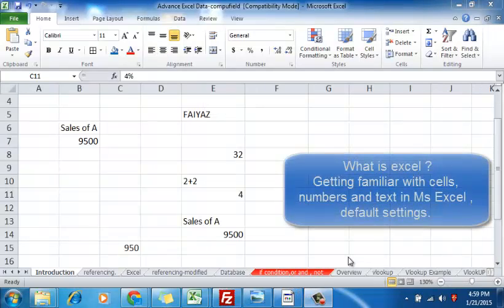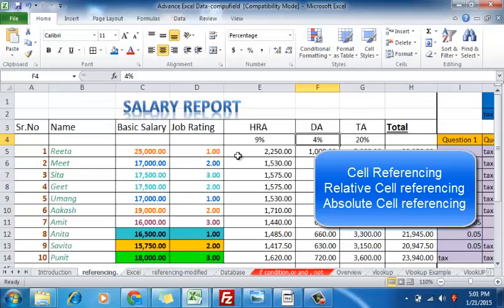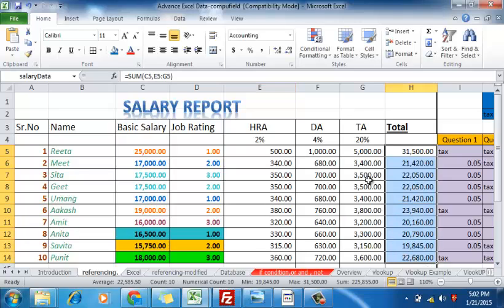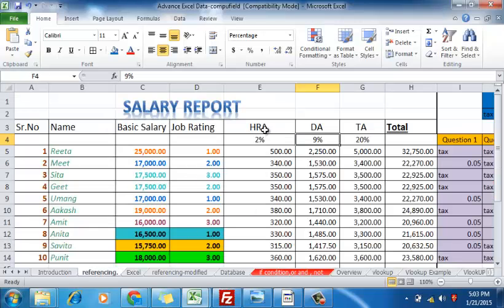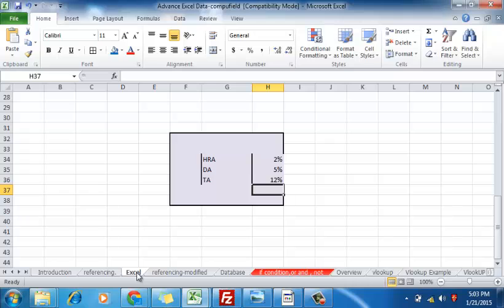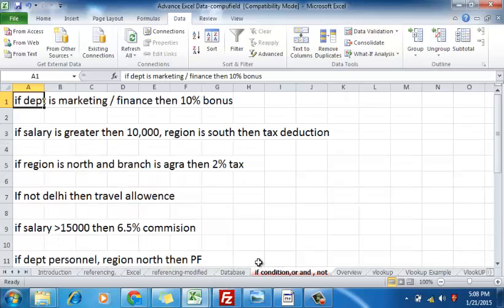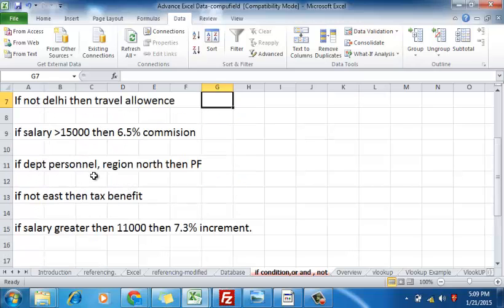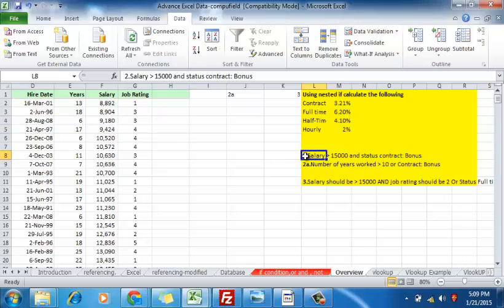Course Content - Part 1 - Excel Corporate Training by IT CORPORATE TRAINING - Compufield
IT Corporate Training, offers Advanced Excel Training's
This video contains the Course Content. We explain exactly what we would be covering in the  2 Day Workshop.

Or call
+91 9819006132